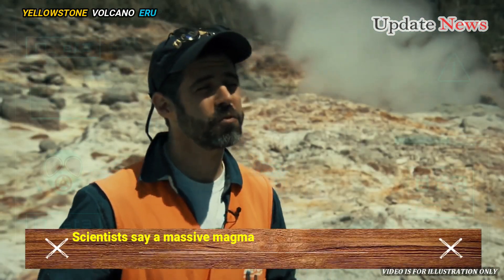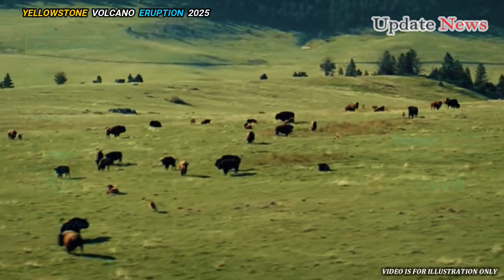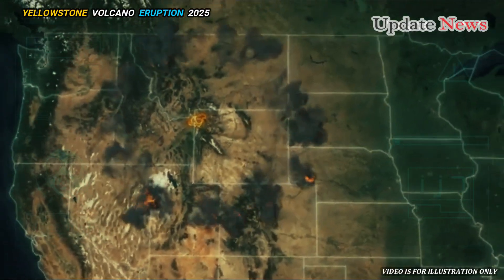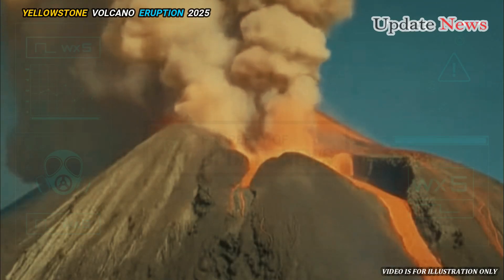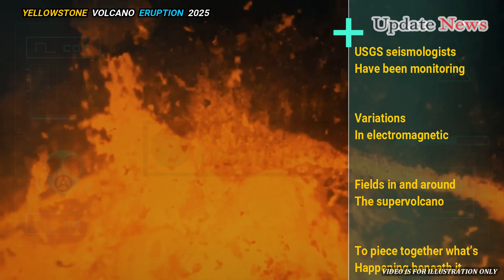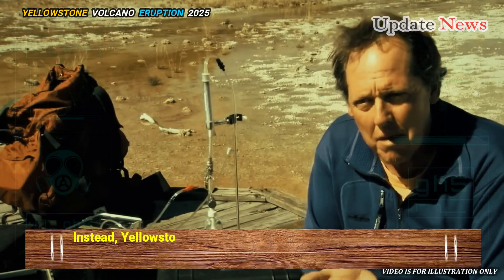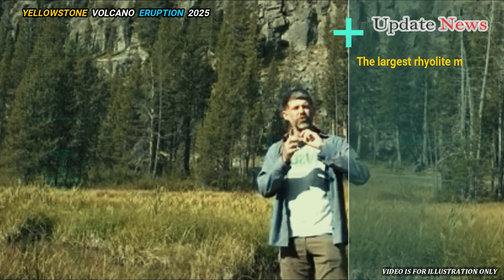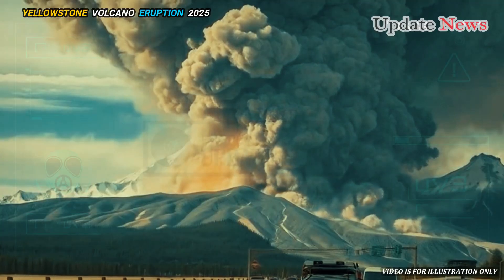🚨Horrible Today: The Monster Volcano Erupts Under Yellowstone Park! impacts spreads across American.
Scientists say a massive magma pool is stirring beneath Yellowstone Volcano. Researchers from the United States Geological Survey (USGS) have been investigating a subterranean monster lurking beneath America’s Yellowstone National Park and beyond..

The Yellowstone Caldera is a 45-kilometer-wide (70-kilometer-wide) crater in northwestern Wyoming that erupted from the Earth’s crust about 640,000 years ago in a catastrophic eruption. It was an earth-shaking event. Scorching lava and a massive cloud of toxic ash swept across the North American landscape..

Geological surveys have revealed that much of what is now the United States was blanketed in ash. And rivers of molten lava flowed out of Yellowstone for hundreds of kilometers, sometimes settling in pools several kilometers deep. This outpouring of gas, smoke, ash and debris changed the climate of the entire planet for centuries..